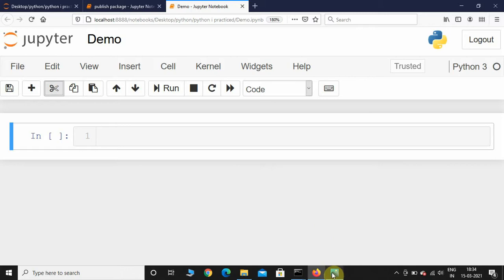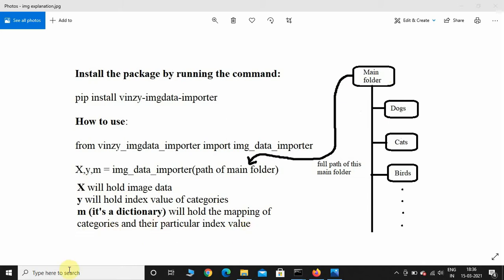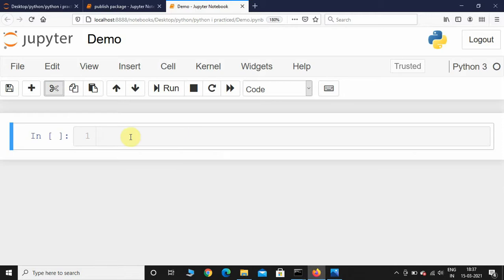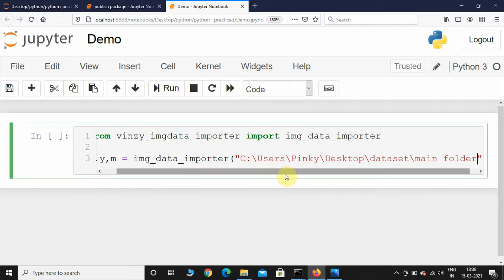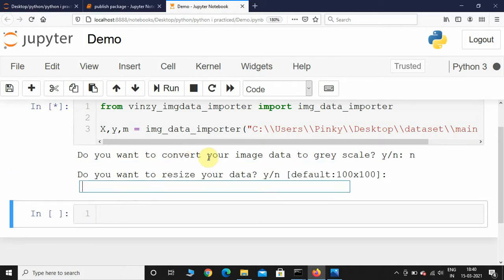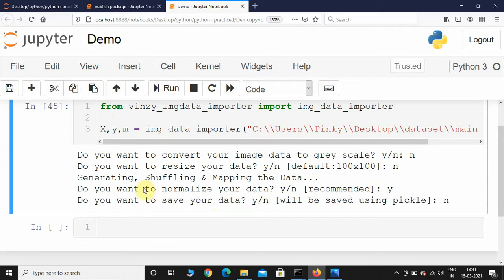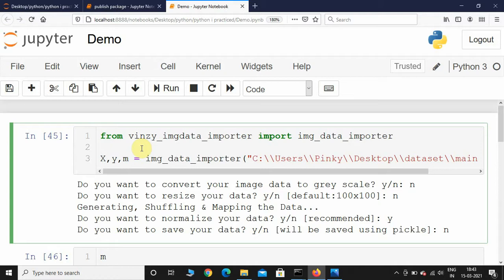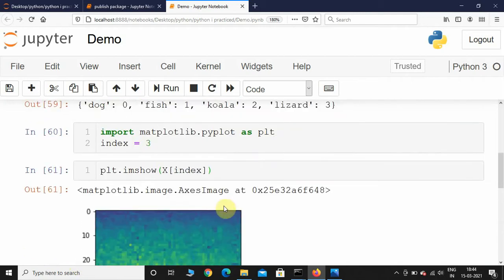How to import your own image data set for your deep learning project (tensorflow/pytorch) | tutorial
About Video : How to import your own image data set for your deep learning project (tensorflow/pytorch) | tutorial